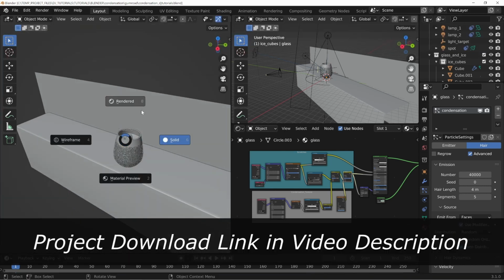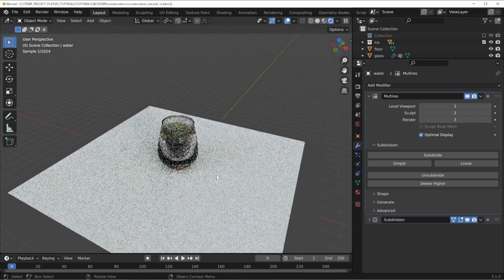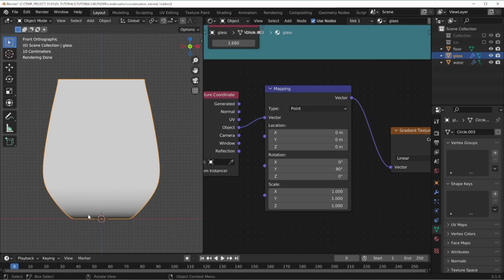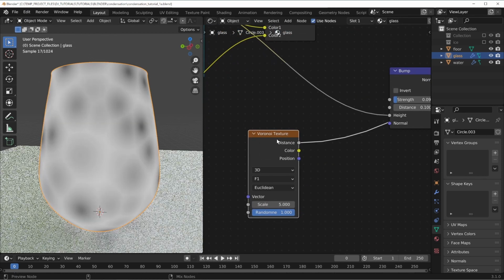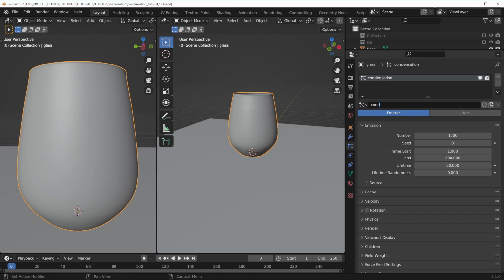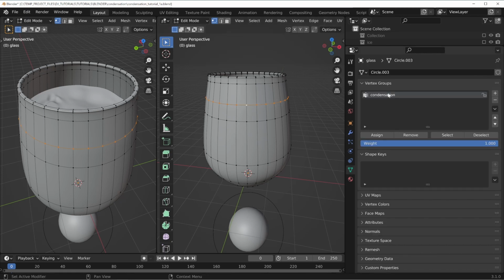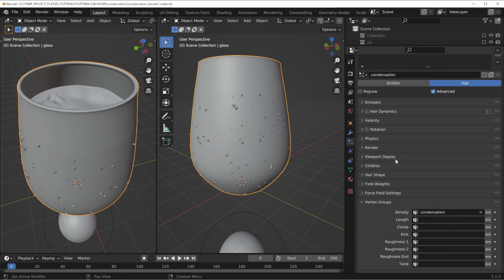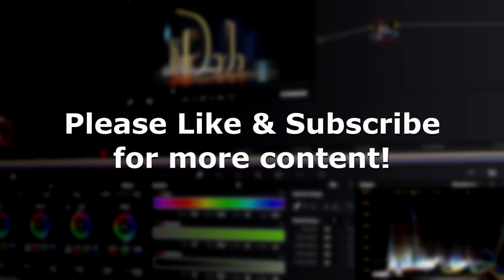Condensation Materials & Particle Effects | Water Droplets Particle Field, Glass, Ice & Water Demo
This is a tutorial which covers condensation particle effects and materials. There is a base material and water droplets particle emission section using metaballs. There are basics as well as advanced methods used here and the results are pretty awesome. I also show you how to use some procedural materials and an overview of the project file I created linked below.

Project Overview 00:17
Glass, Water and Ice Demo 00:55
Condensation Tutorial Start 04:30
Advanced Condensation Material 11:10
Water Droplets 13:28
Metaballs 13:41
Particle Emission 15:21
Vertex Groups 16:50
Condensation Droplets Material 24:11